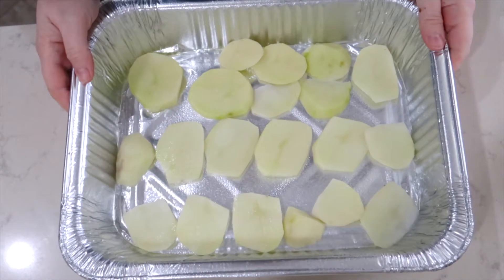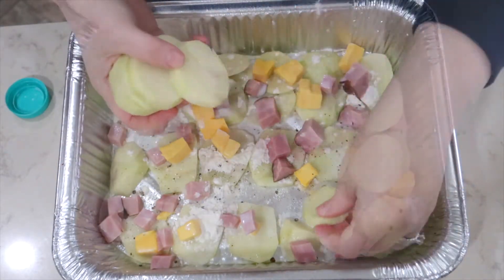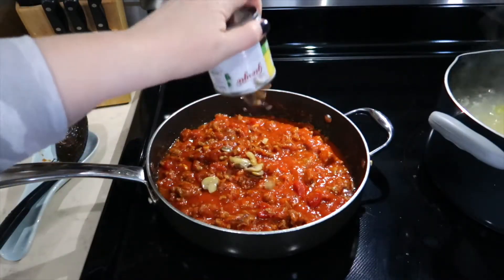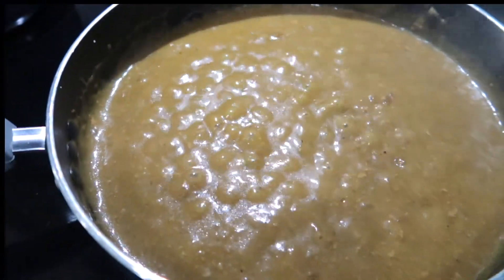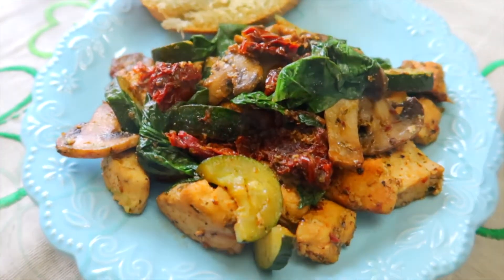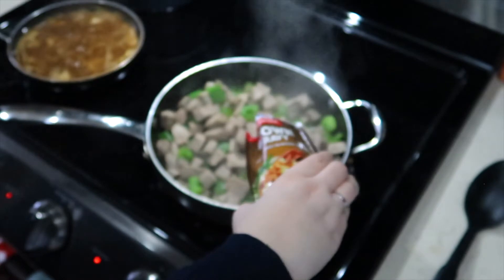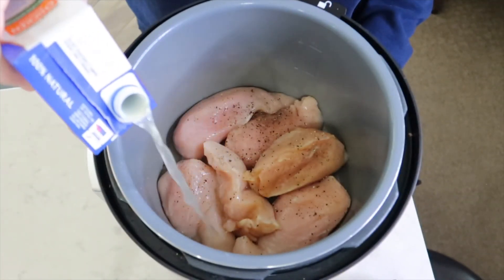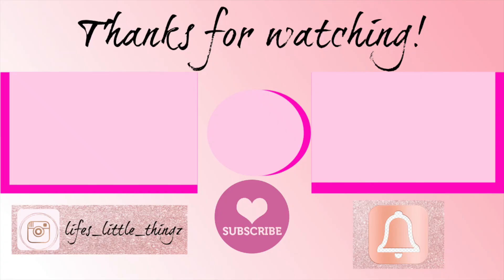10 HOMEMADE MEALS || What's for Dinner + Recipes || REAL LIFE Family Meal Ideas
10 HOMEMADE MEALS || What's for Dinner + Recipes || REAL LIFE Family Meal Ideas

Thank you for being here! In today's video I am excited to share with you 10 HOMEMADE MEALS. From my family to yours, I truly think you will love these! I hope that you find a little cooking inspiration and enjoy cooking these quick & easy dinner recipes.
                                                                         RECIPES

Scalloped Potatoes & Ham ~
Layer in a sprayed 9x13 pan or roasting pan, diced ham, thinly sliced potatoes, cubed velveeta cheese, sprinkle lightly with flour and season with salt and pepper. Drizzle with milk. Continue layers until you reach the desired amount. Cook 350 for 1 - 1 1/2 hours. ENJOY!

Pepper Steak ~ Cooked Cubed steak, diced onion, chopped green pepper and mushrooms in frying pan, season as desired, mix 1 to 3 packets of brown gravy into pan with meat and add water according to package directions. Let simmer till meat is tender and cooked through. Serve over rice. ENJOY!